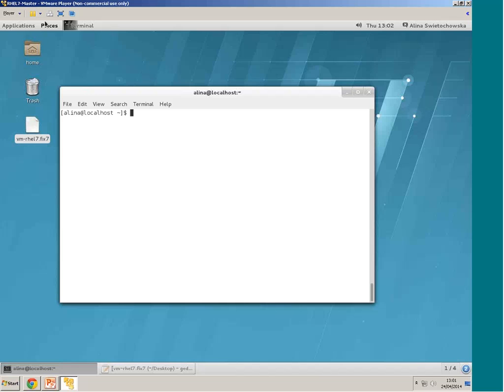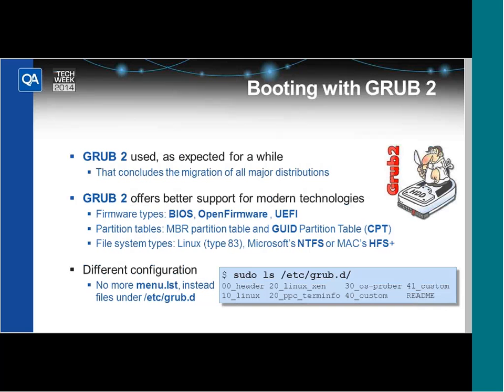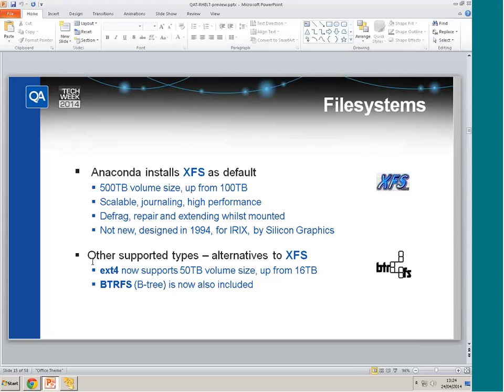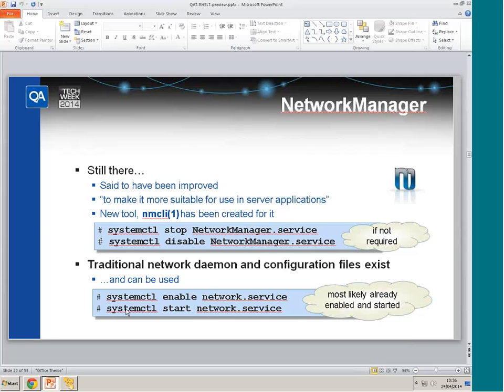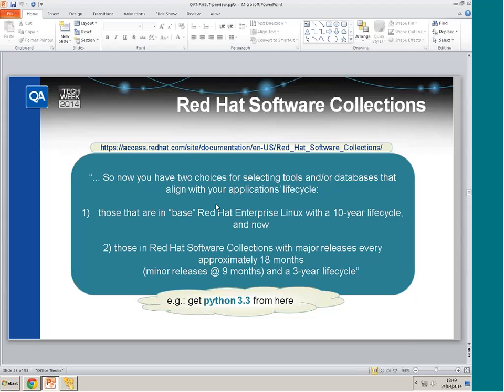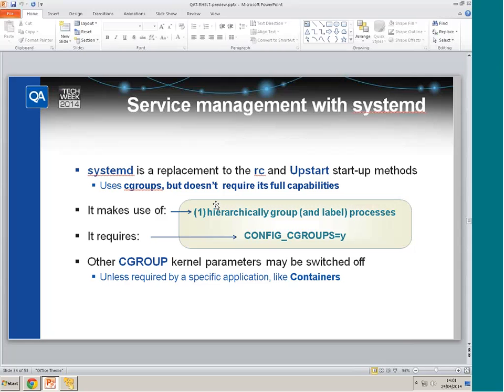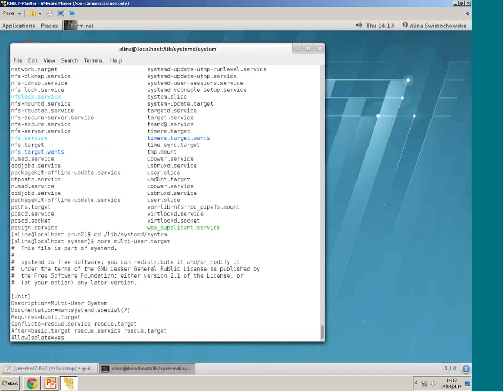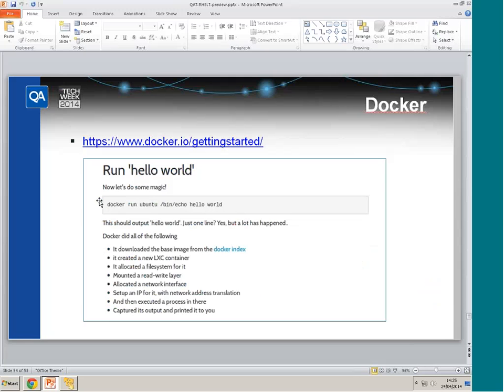RHEL 7 - The new release preview. QA Tech Week 2014. Session Twelve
RHEL 7 is shaping up to have the biggest incremental change ever... From file systems, boot loader to daemon control and desktop manager - administrators will have their hands full when making the transition.
Content: Roadmap; Boot with GRUB2; Kernel and hardware support; Daemon and service control with systemd; Working with XFS file-system; Languages and database; Virtualisation